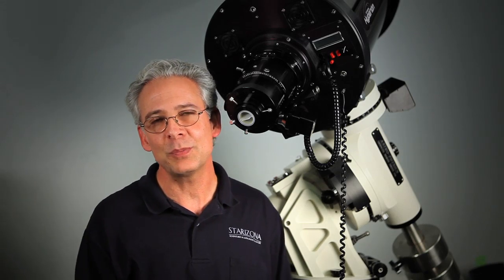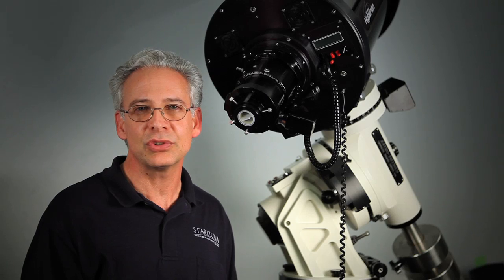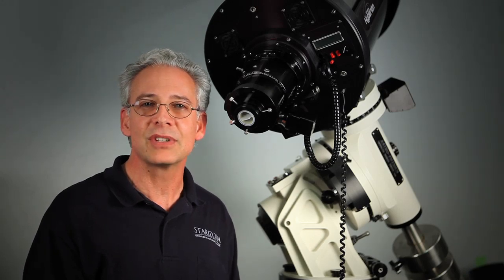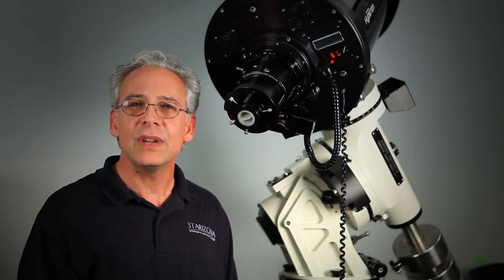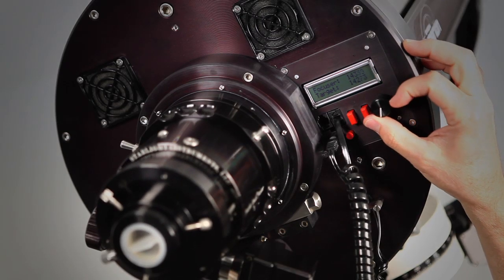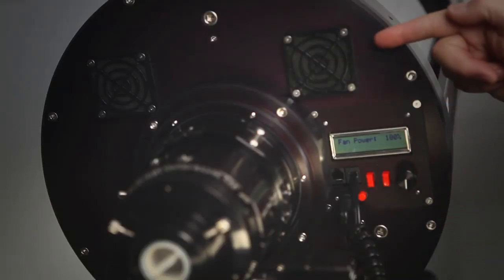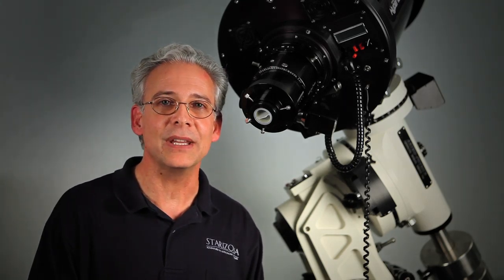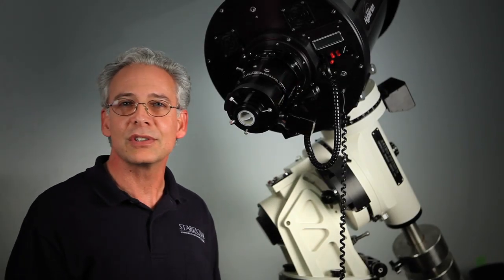Hyperion - Sneak Peak (HD)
Starizona's new Hyperion Astrograph.